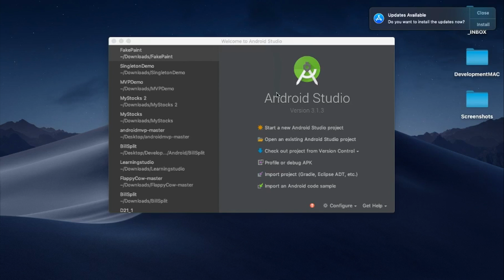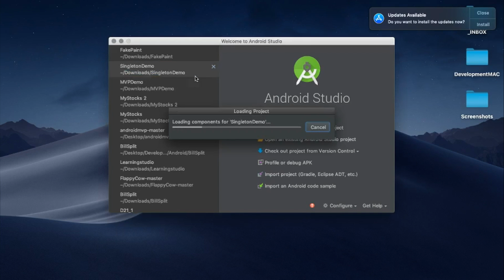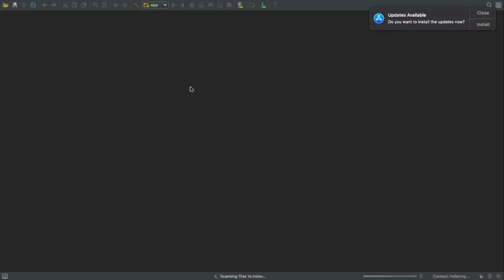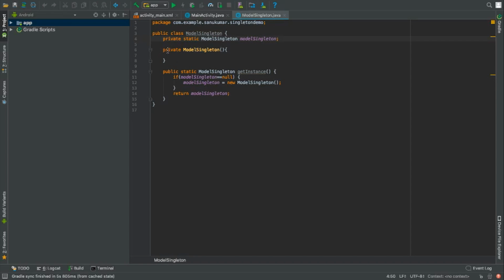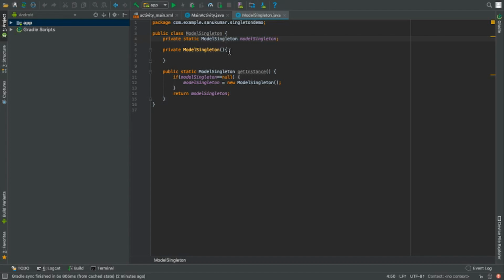Singleton Design Pattern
Implementation of the singleton design pattern in android studio.